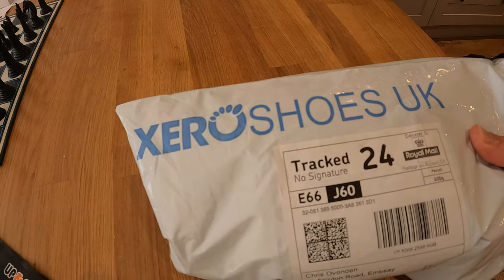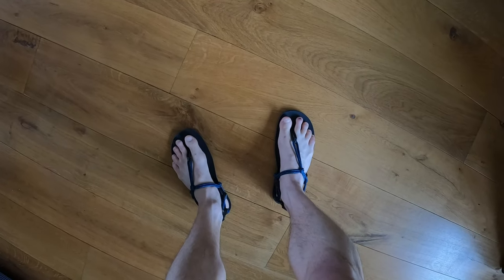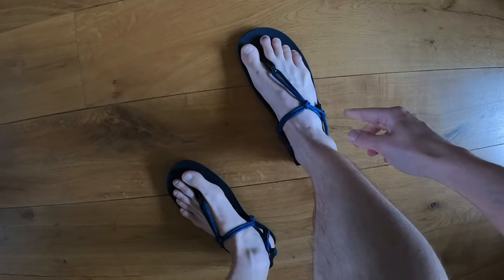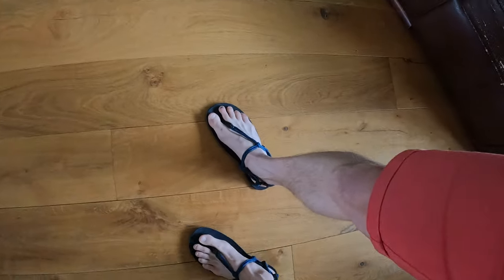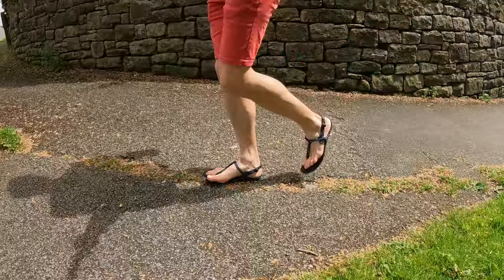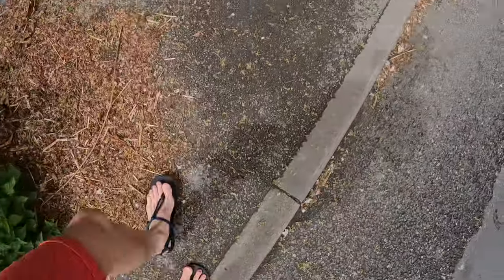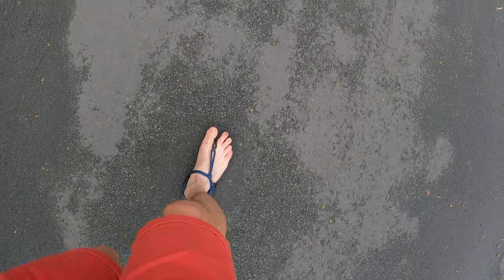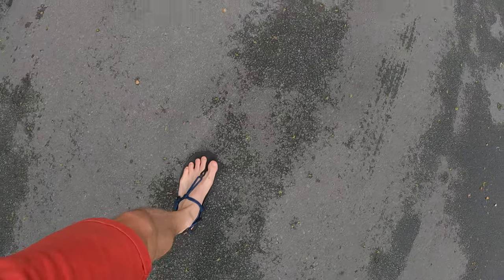Running in Sandals? First Look at the Xero Genesis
I picked up a pair of Xero Shoes Genesis Sandals to try some (almost) barefoot walking and running. Here are my thoughts after my first jaunt outside in them!

All in all they were a lot of fun to walk around in. I think it would take some serious adjustment to be running marathons in them, and I won't be giving up my cushioned alphaflys or streakflys any time soon, but I can see them having a place in my life.

I bought these sandals with my own money from XeroShoes.co.uk